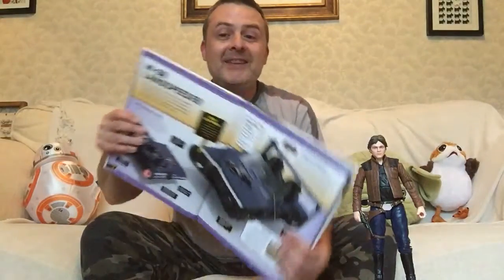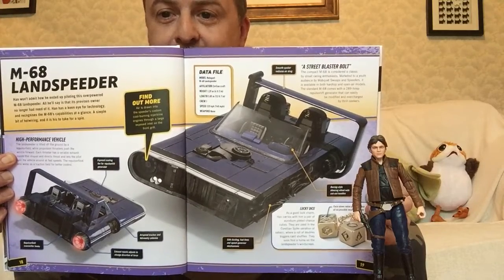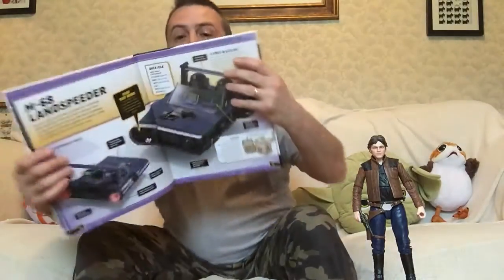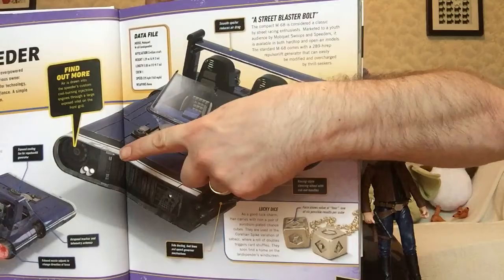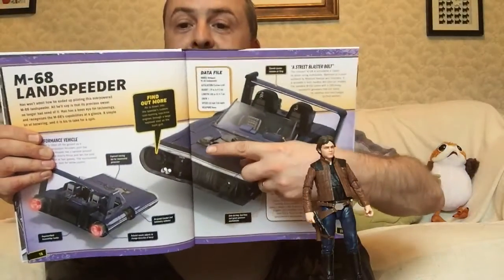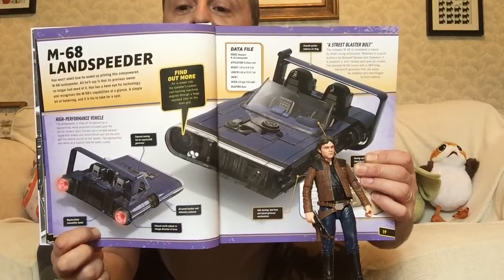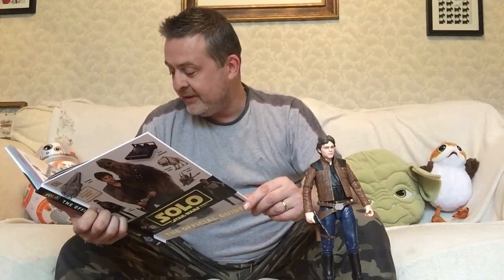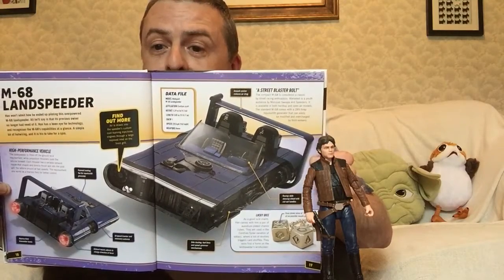Han’s Landspeeder!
Let’s check out Han’s sweet ride from Corellia!